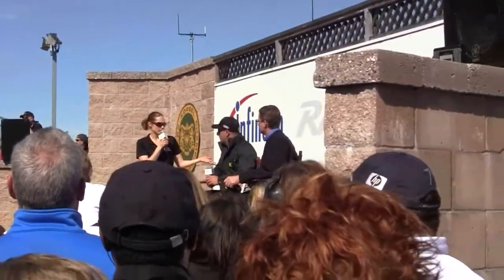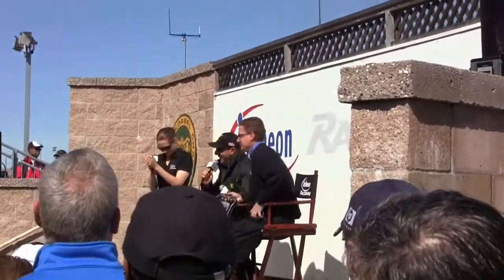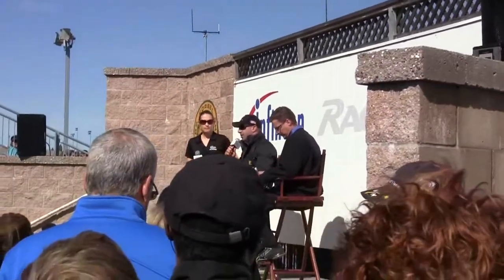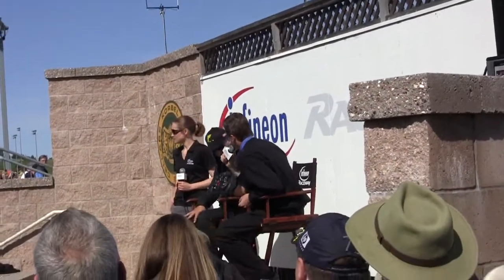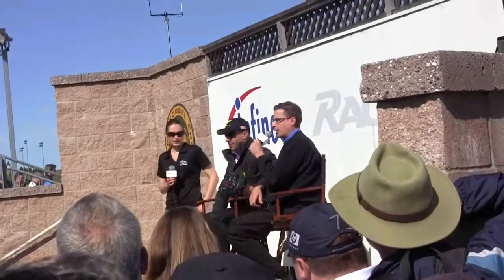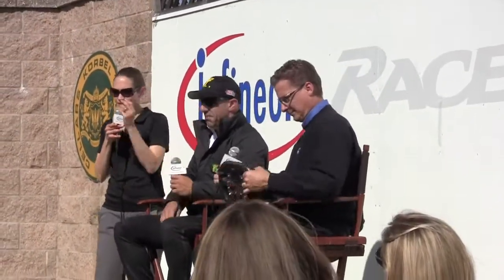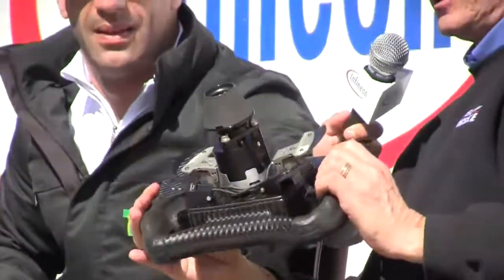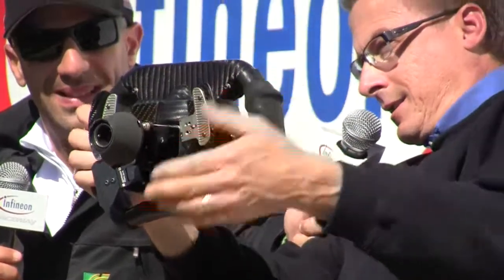2012 Infineon Raceway Testing Tech Talk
This was shot at the Tech Talk at Infineon raceway during day one of the Chevy Test.  The participants are Tony Kanaan and John B??? who is the team manger of Penske Racing